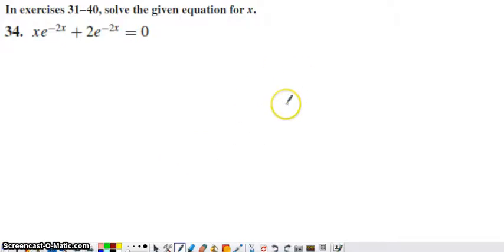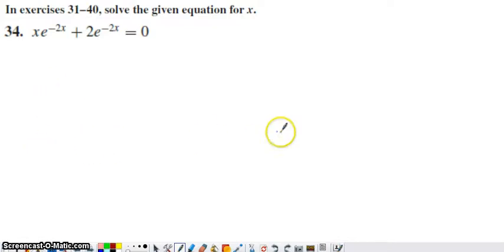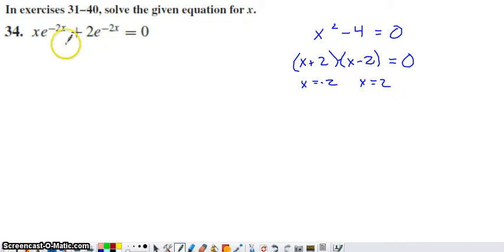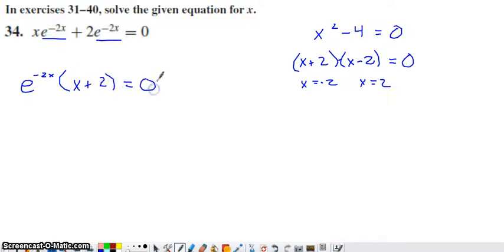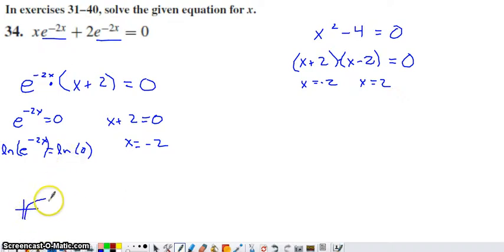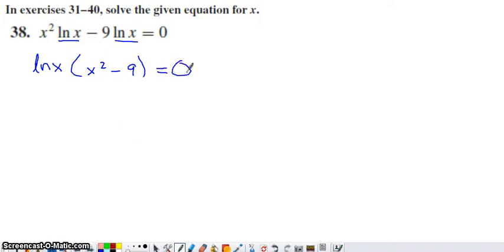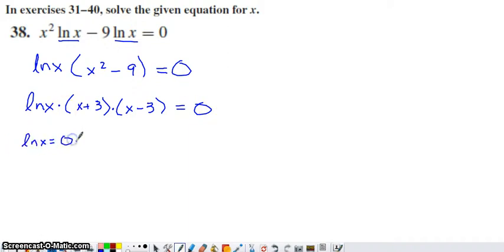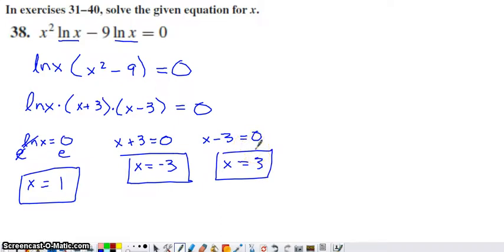Solving Exponential and Logarithmic Equations by Factoring